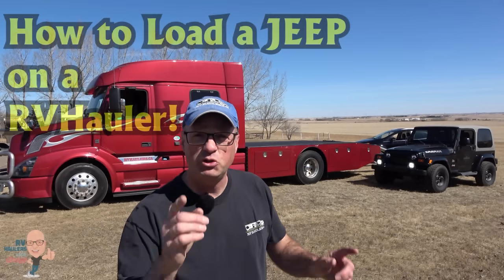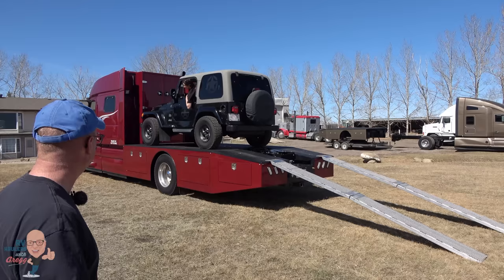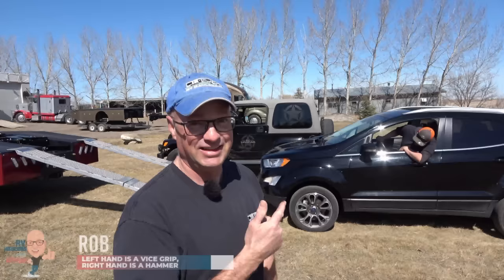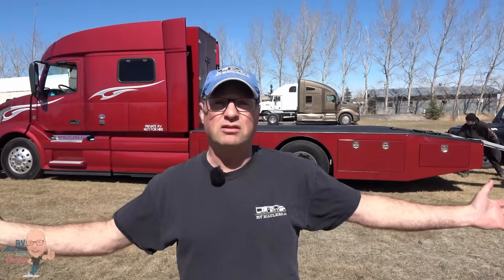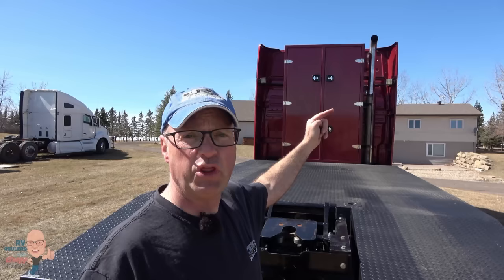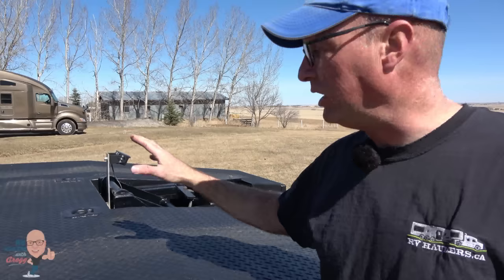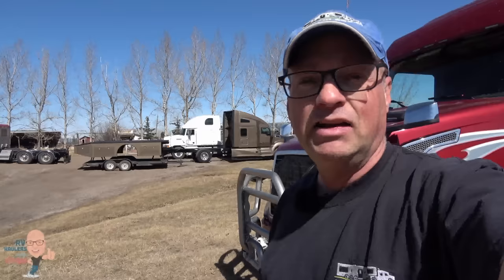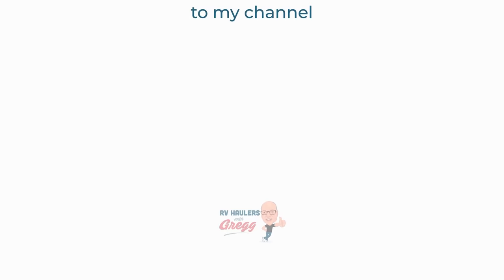How to LOAD a JEEP on an RVHauler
Smart car not your thing?  How about Taking a JEEP with you!  Gregg and the RVHaulers team show you how it works AND shows you some interesting alternatives!